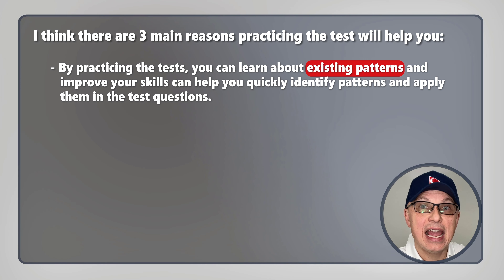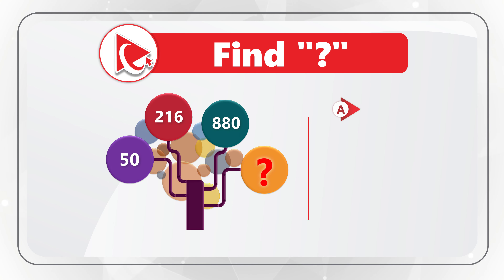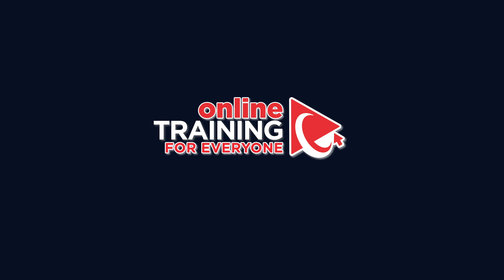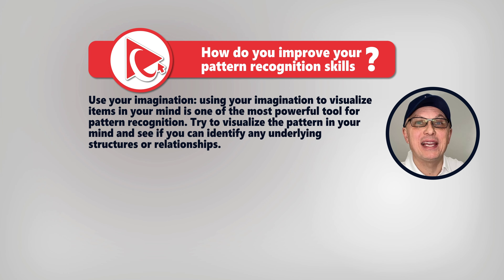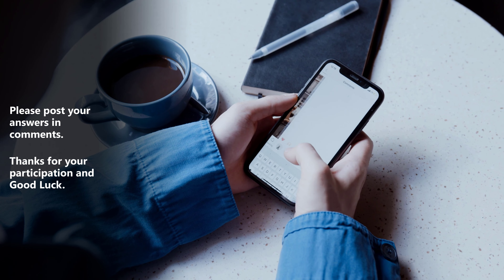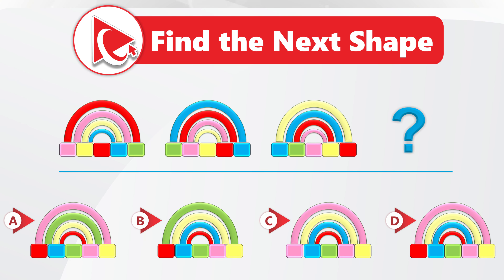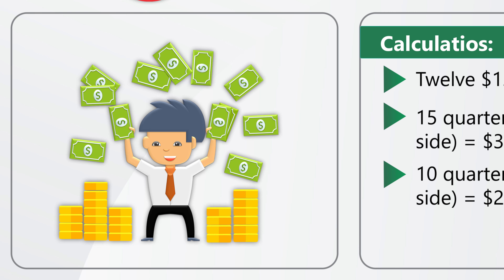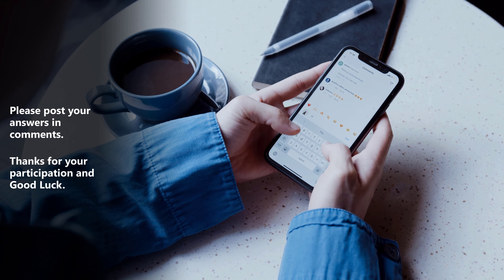How To Pass Critical Thinking Assessment Test with 100%!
A critical thinking assessment test evaluates a candidate's ability to analyze information, make reasoned judgments, and solve problems logically. Regular practice is essential for these tests as it enhances one's analytical skills, improves the ability to think clearly under pressure, and increases familiarity with the test format.

Excelling in a critical thinking assessment showcases to employers that the candidate possesses strong decision-making capabilities and problem-solving skills, significantly boosting their chances of getting hired.